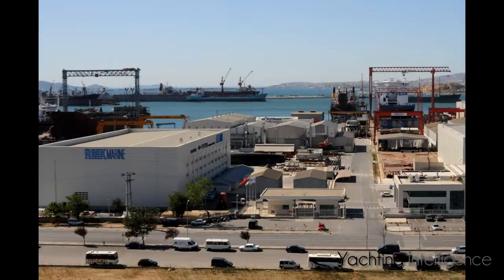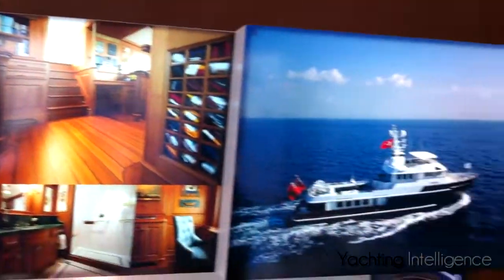Aykut KUSKONMAZ - RMK Marine - HD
Aykut KUSKONMAZ , Sales & Marketing Manager at RMK Marine, discuss new concepts based on fast displacement hulls of 46 meters

RMK Marine was established in Halic in 1974 and was only constructing boats in steel, aluminium and GRP. Nowadays, the institution started to build up a robust reputation in international markets, by building luxury motor yachts. In 1984, RMK Marine was moved to Tuzla Bay, on the Marmara Sea, 45 km. away from the city centre of Istanbul. RMK Marine joined to the Koç Holdings in June 1997.

Both in national and international markets, RMK Marine provides turn-key solutions in design, construction, project management, maintenance, refit and repair of Super Yachts, Military and Merchant Ships. The RMK shipyard has one of the longest slipways in the district of Tuzla and builds ships that are up to 30,000 DWT capacities. RMK Marine has the capacity to build and launch many vessels with different tonnages at once. The company generally exports its' products. The main customers are; Norway, Switzerland, Denmark, Holland, England, the United States of America, France, Spain and Italy.